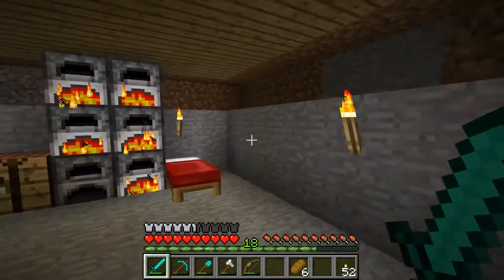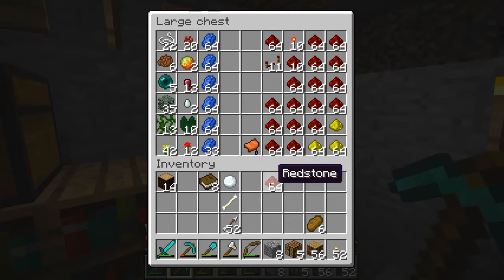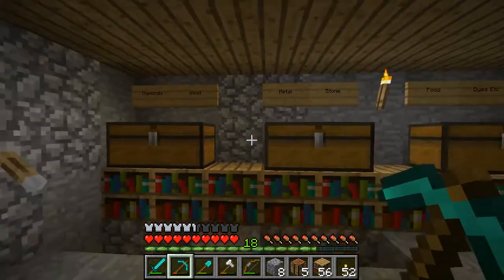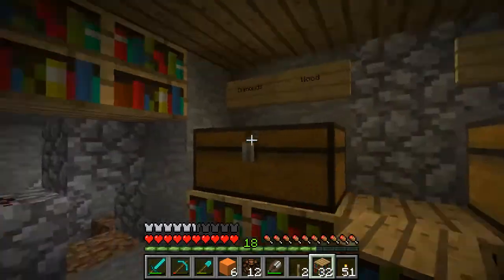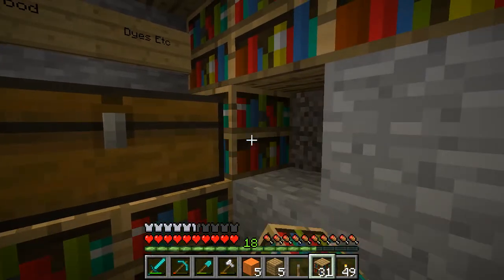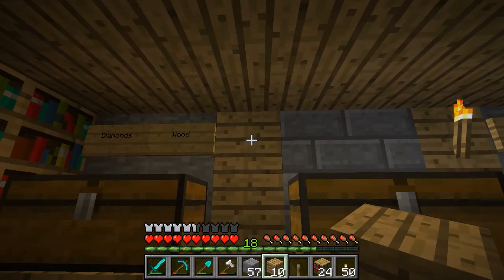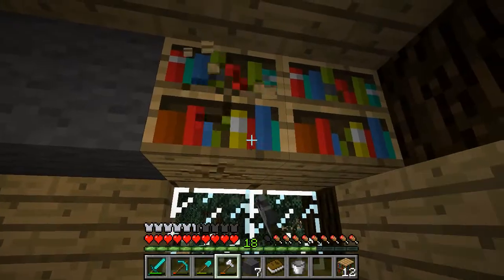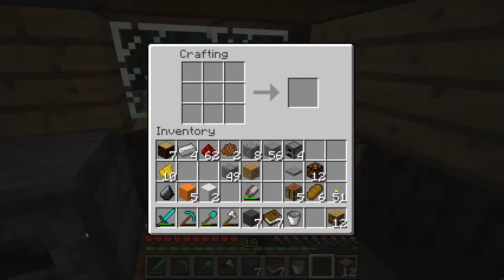Minecraft Survival w Redstone #18 Clean House (HD)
EP18 - Clean HOUSE
In this series we will be surviving through the day and night with the help of redstone. Today we get rid of that musty old house and revamp the house!

Today's Topics:
Organization
The art of MUTE
An endless soundtrack of Carter coughing (maybe we should make a remix!)

Minecraft was created and is maintained by MOJANG AB and it can be downloaded

Editing software:
All software used was purchased and used by only donaber1.